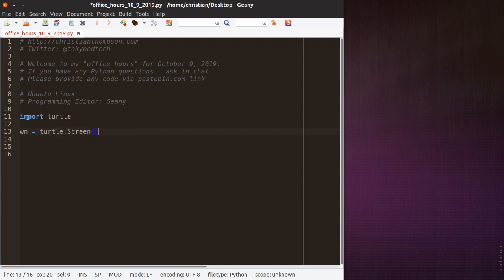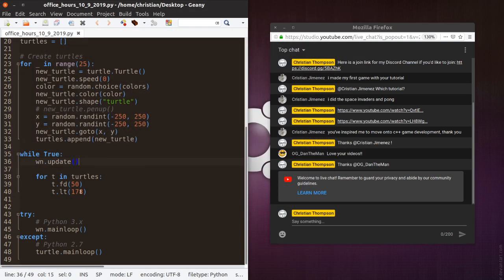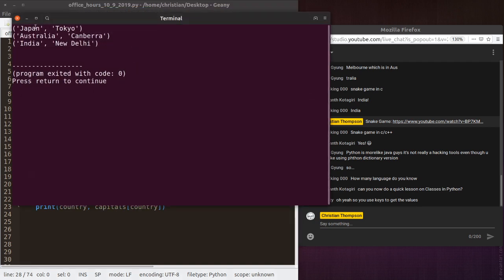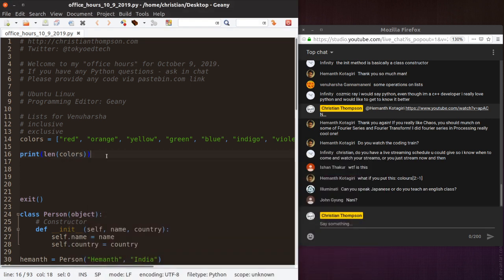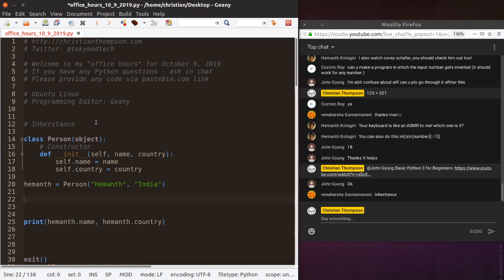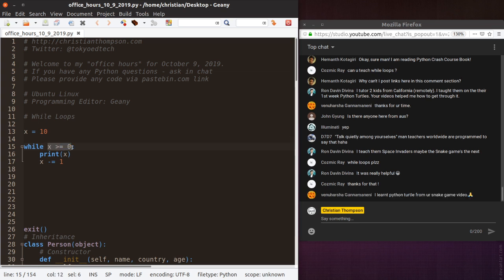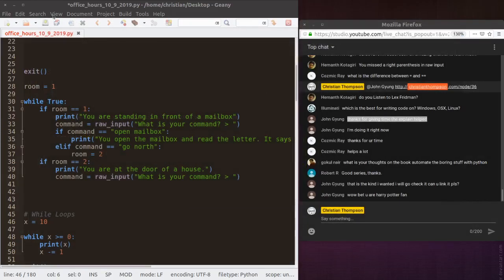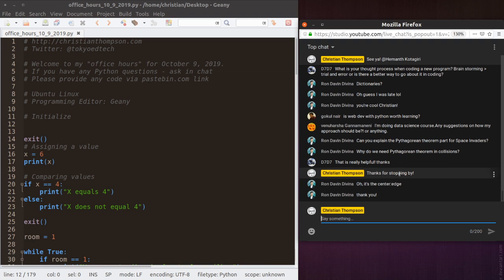Live Coding / Q&A (10/09/2019)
Welcome Python beginners! Need some help with Python? Let me know!

1) Ask specific questions.
2) Share code via Pastebin.com link.
3) Be courteous and respectful to everyone.
4) No politics - just code!